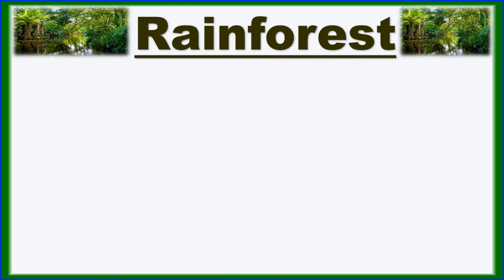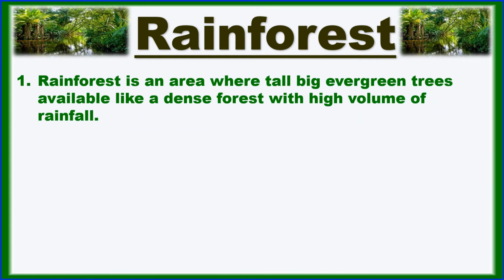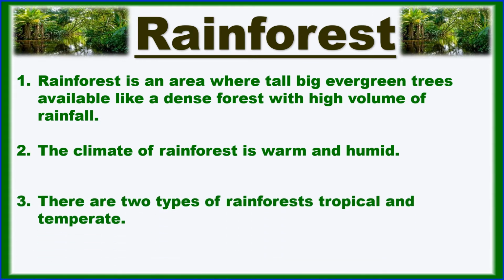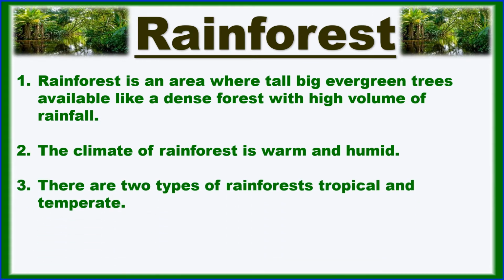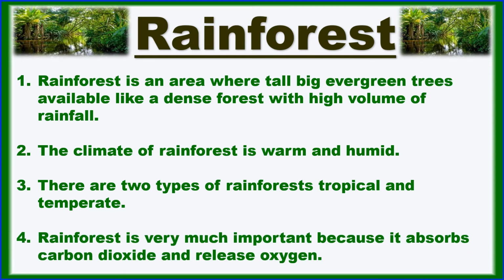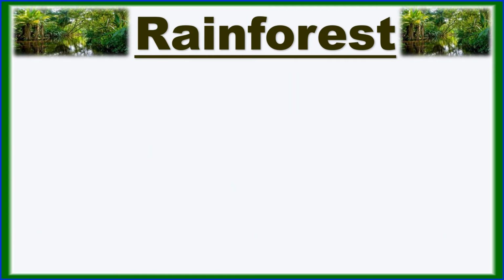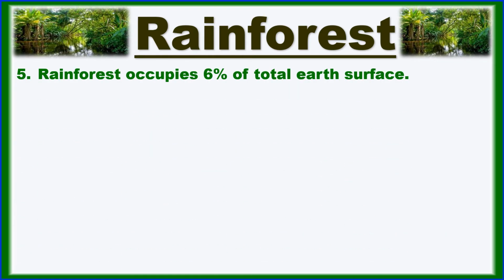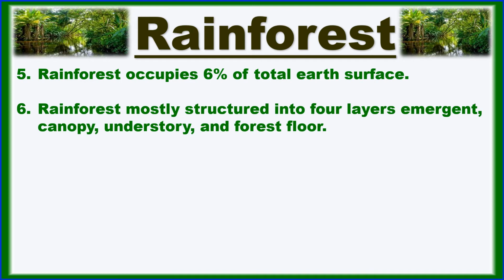Rainforest essay in 10 lines||10 lines on Rainforest||English